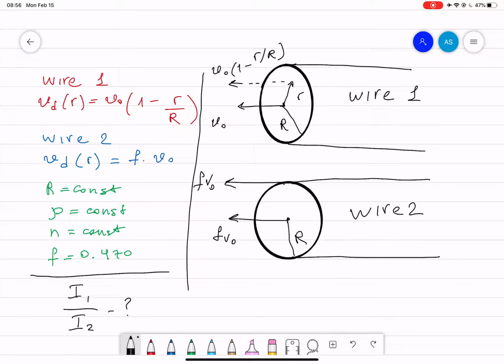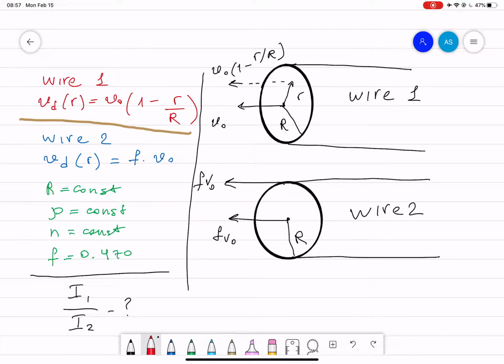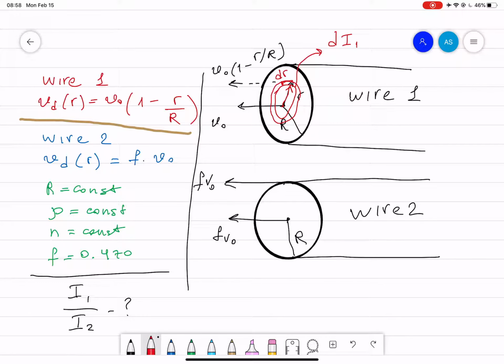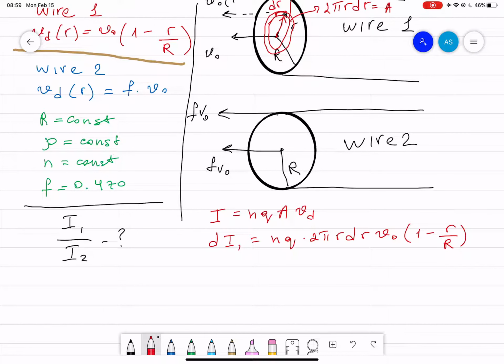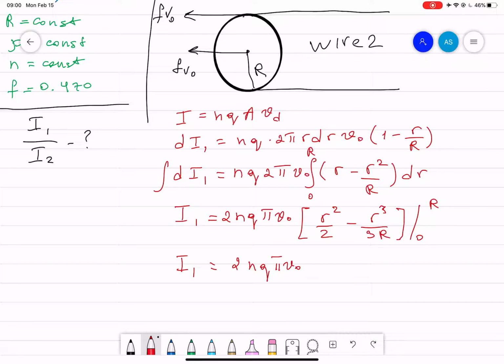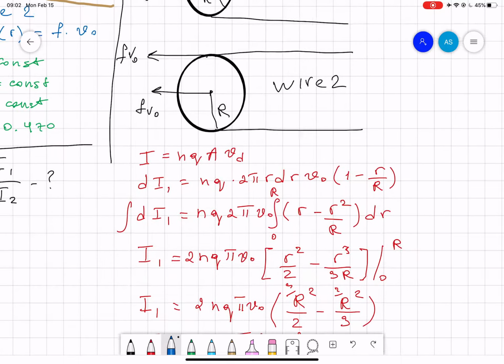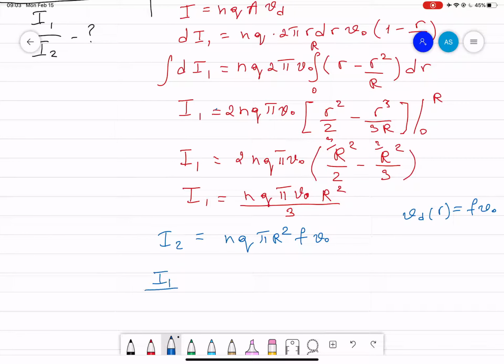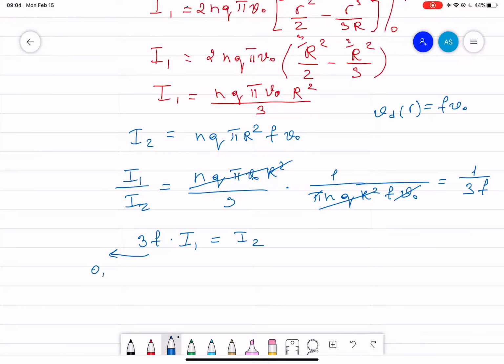Week 4 - Ch 9 - Pr 8 - Current Along Two Wires